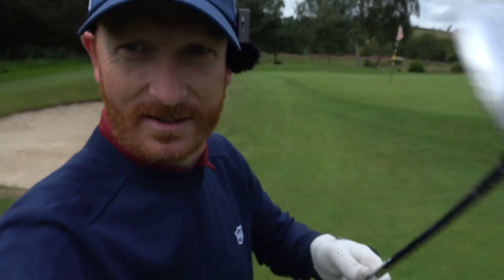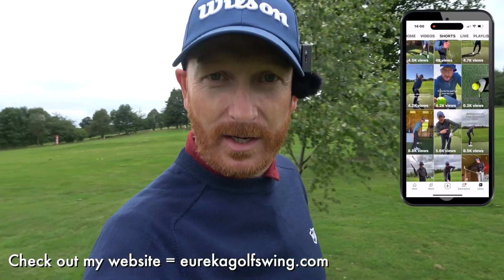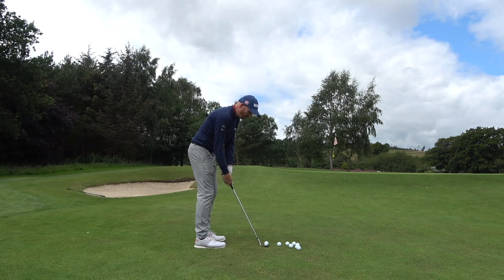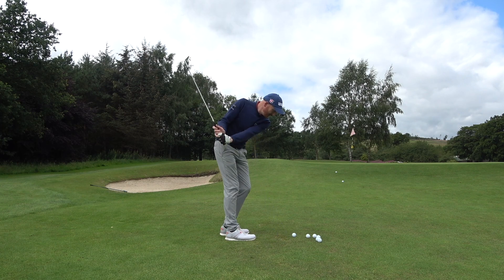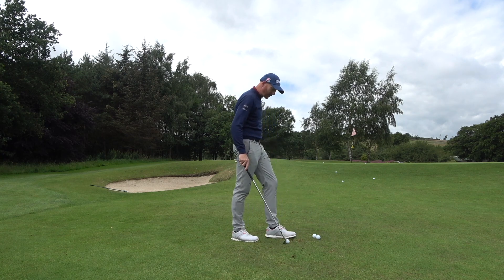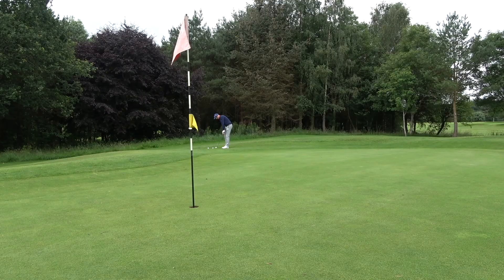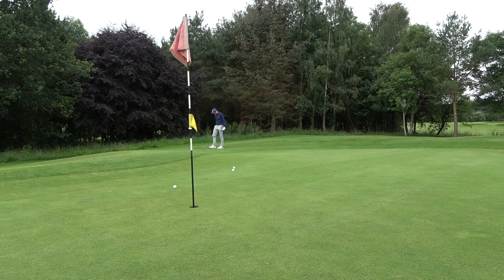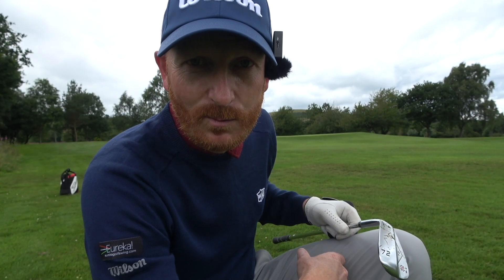How NOT to use a Lob Wedge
Is there any need for a 72 degree lob wedge? Seventy two degrees of loft is extreme but will it help me or hold me back. I test this extremely lofted wedge at Peebles Golf Club and I'm sure you will love how it performs.